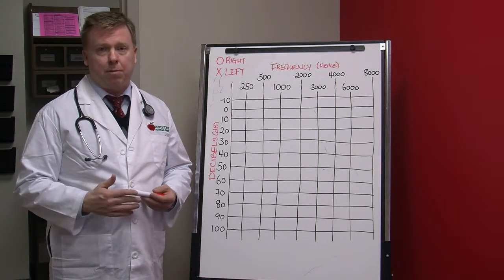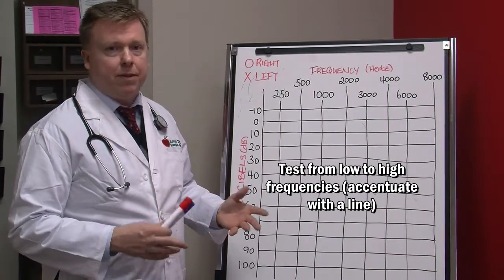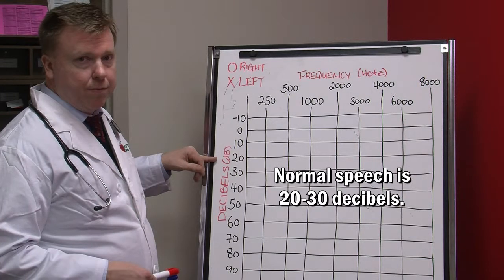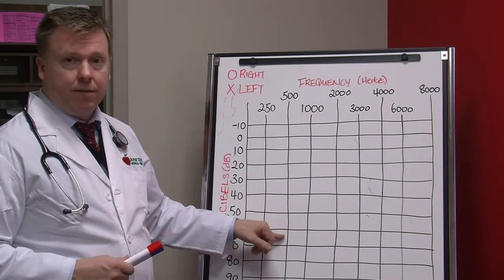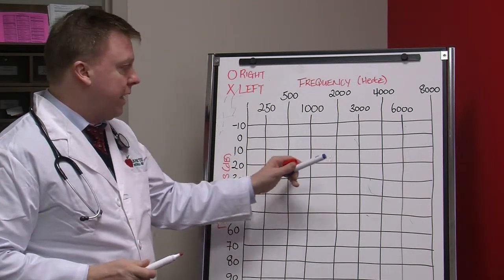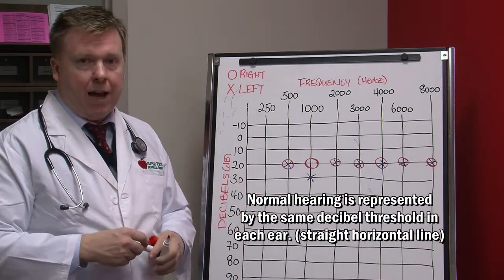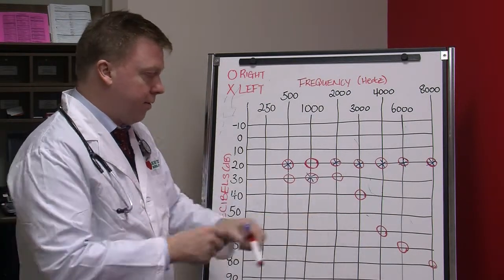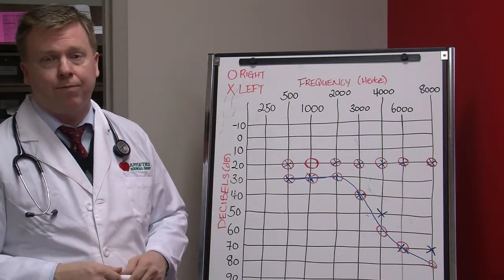Appletree Medical Group Audiology Training Video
Audiology training video for Appletree Medical Centres.presented by Dr. Thom V. Tyson.

Experts in Medical Group Practice Management